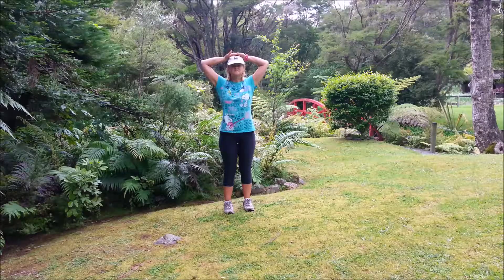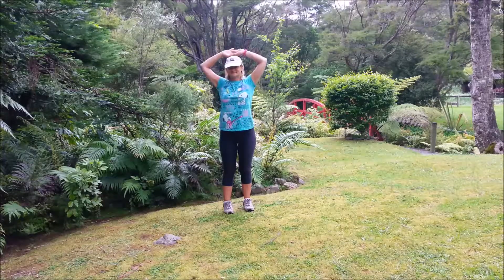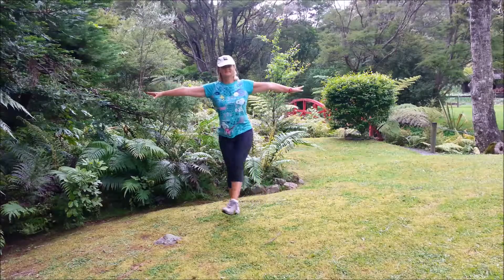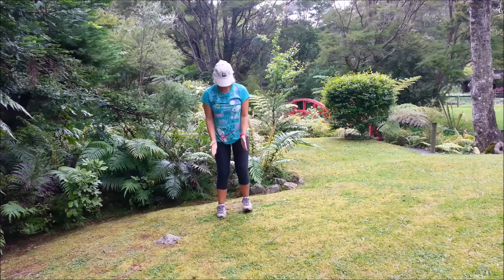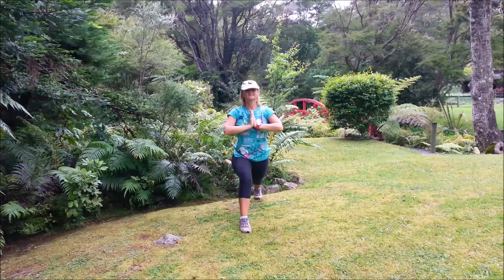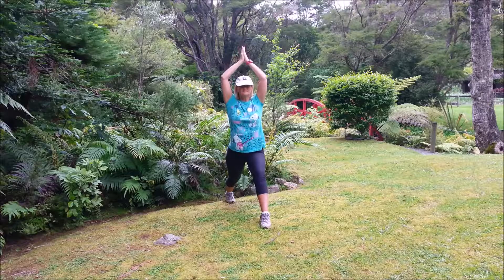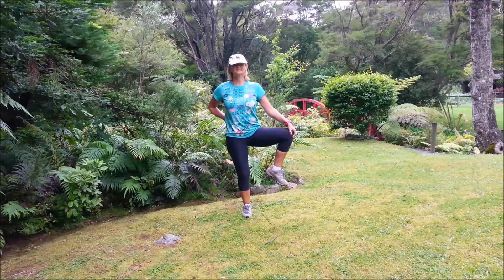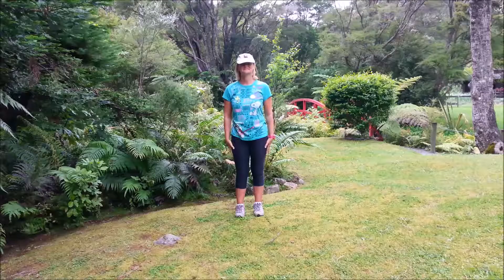Free Yoga On The Beach/IN NATURE Day 262 of 365 DAY CHALLENGE